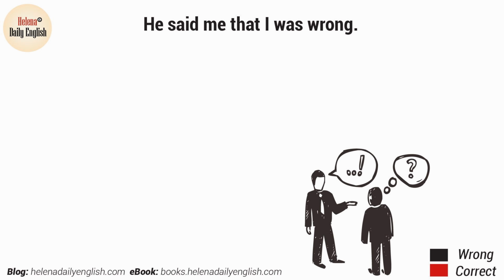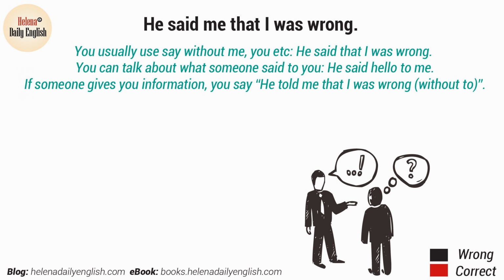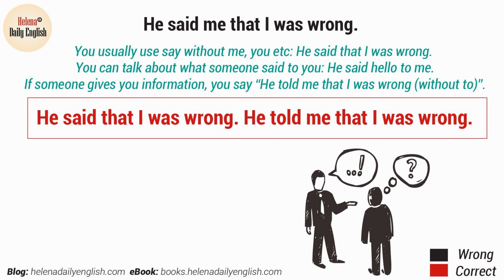Lesson 16: The Common Mistakes (Topic: Communication)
Hi everyone
In this video, I will share with you how to use and avoid the mistake in some daily topics.
How to Learn English effectively through short stories (Improve 4 skills)